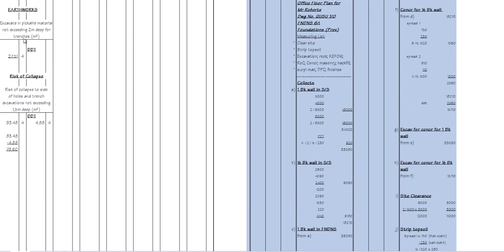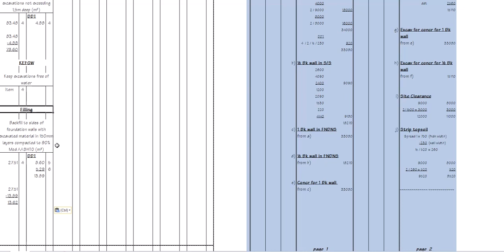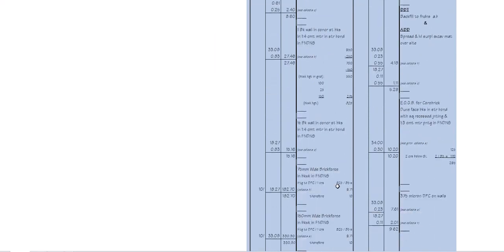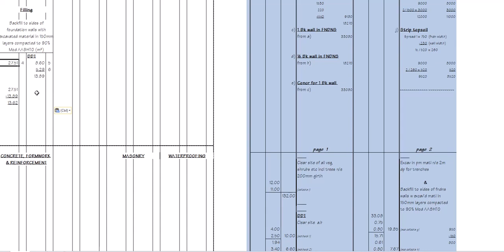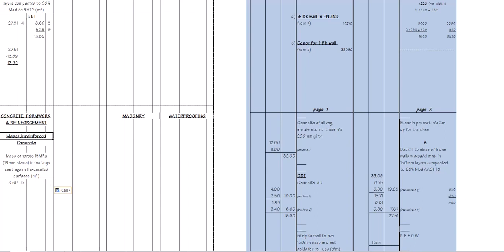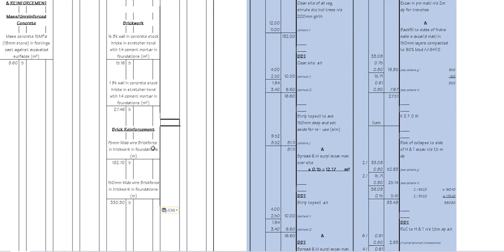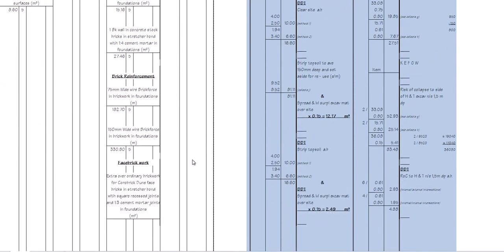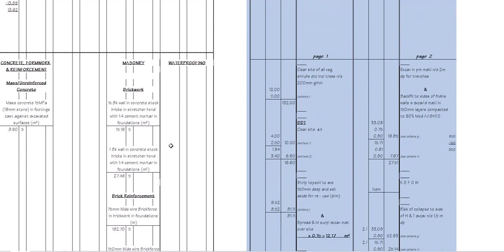How to abstract part 2- Quantity Surveying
How to do abstraction 8n Quantity Surveying